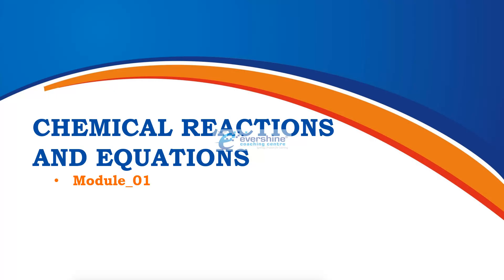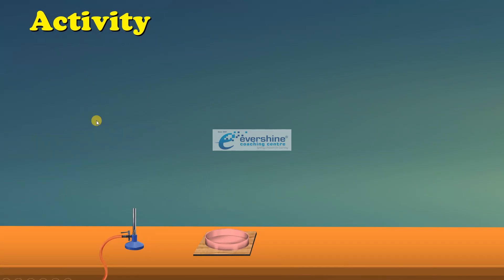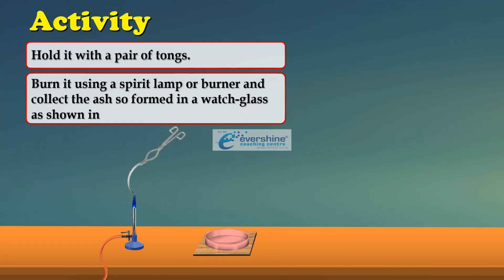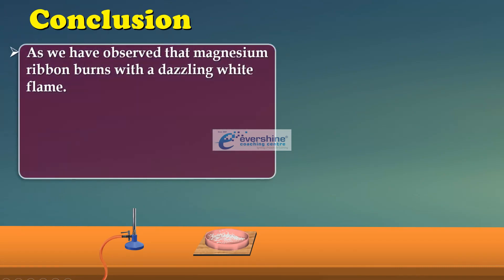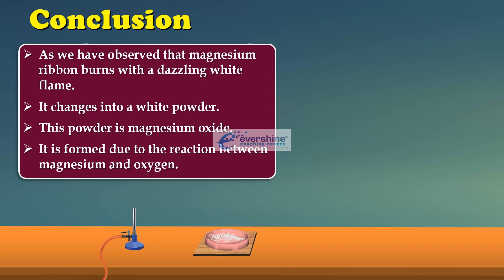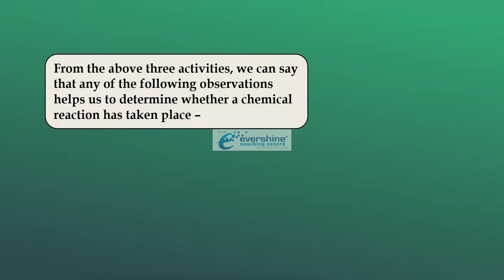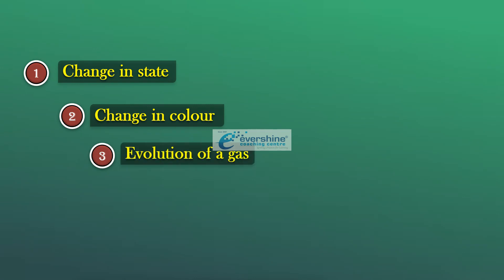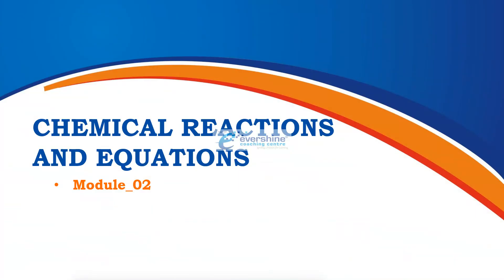"Class 10 NCERT: Chemical Reactions and Equations | Karnataka | CBSE | Module 1"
Welcome to our latest video! This session covers class 10 Science's important questions for the 2024-25 academic year, especially for Karnataka Board students. By the end, you'll feel confident about the upcoming exams.

Don't miss out on this valuable resource! Let's dive in!

Enjoy learning, and best of luck with your preparations!